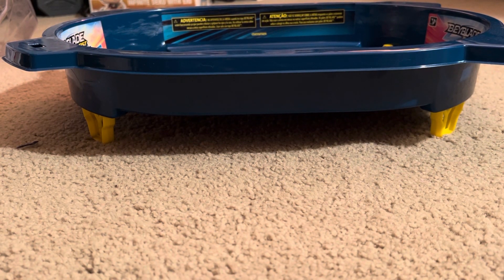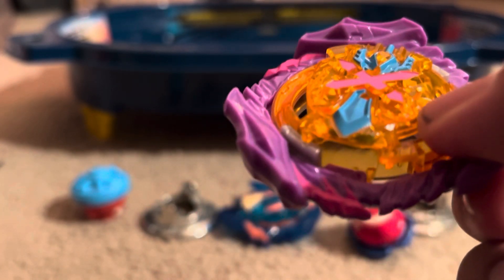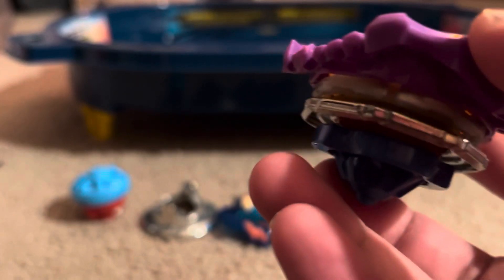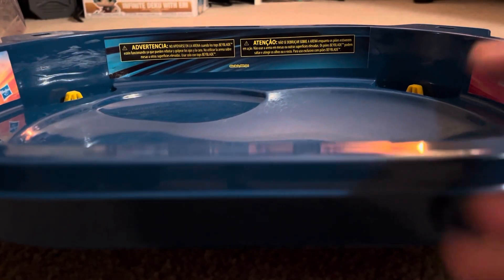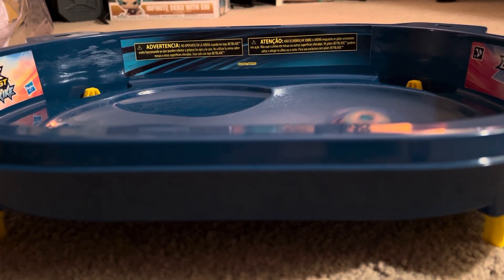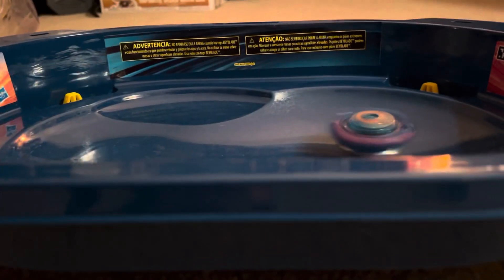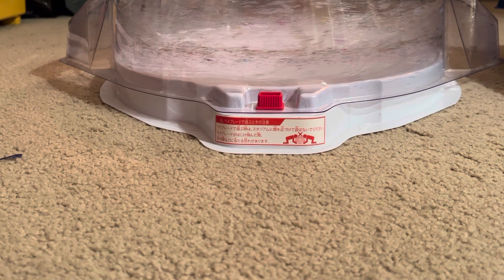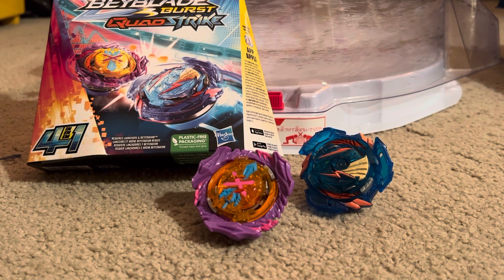Beyblade Burst QuadStrike Divine Xcalius X8 Vs Ultimate Valtryek V8 Hasbro Starter Unboxing/Review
Filmed on July 22 2023